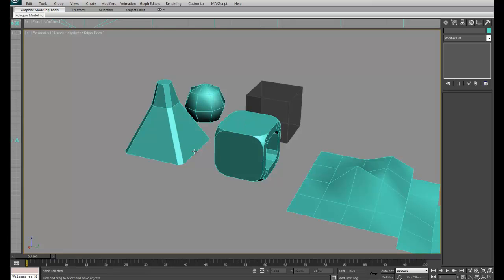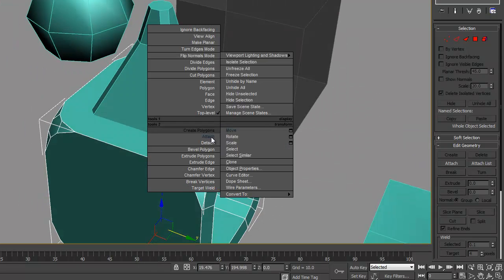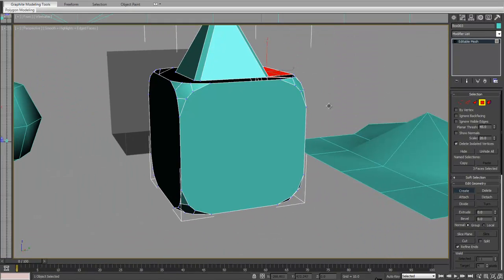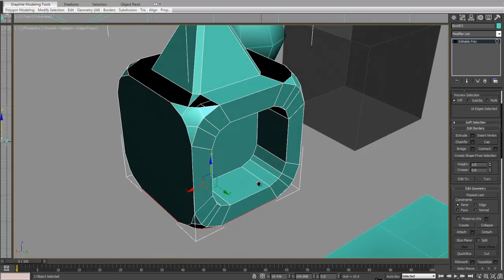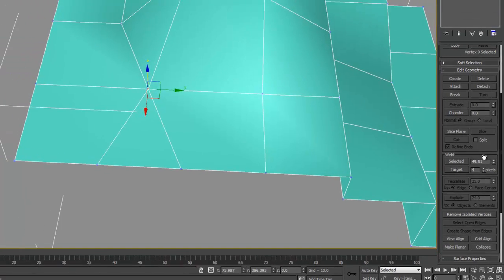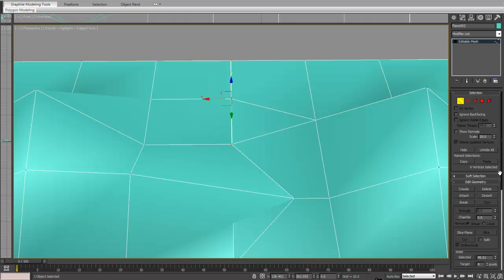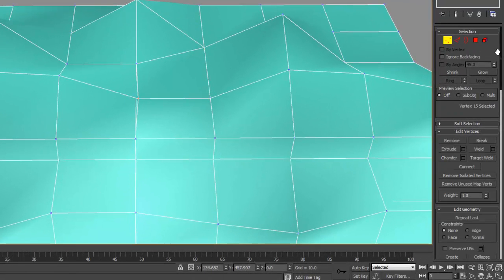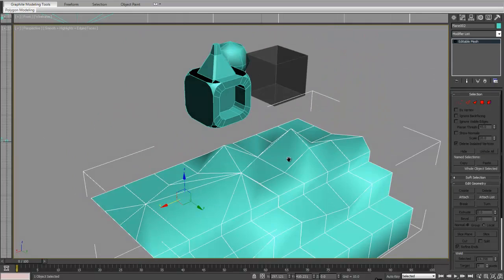3ds Max Tutorial #5 [ Attaching Objects ]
How to attach objects and create new faces in 3ds max,